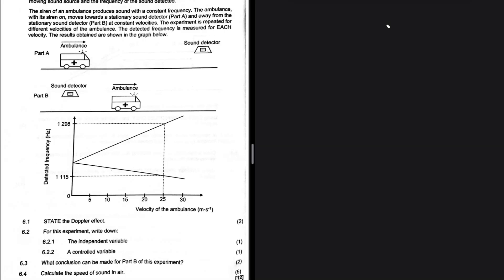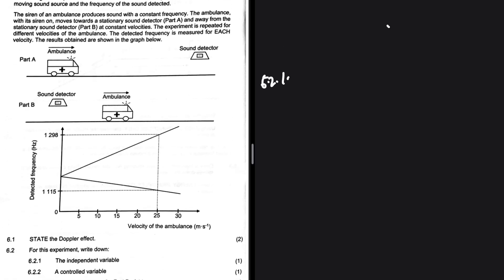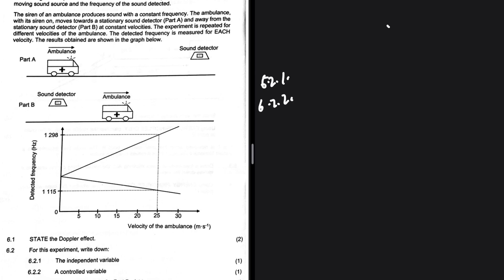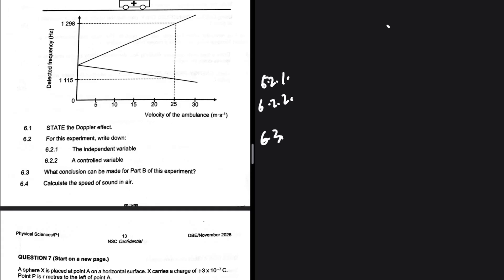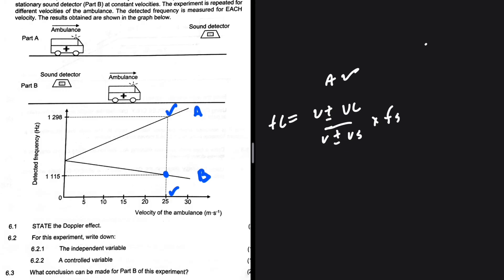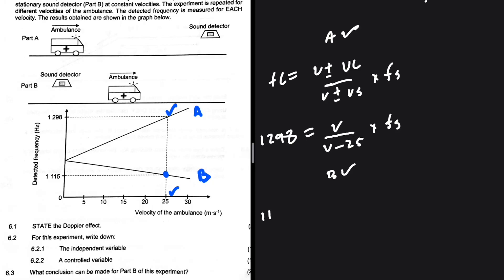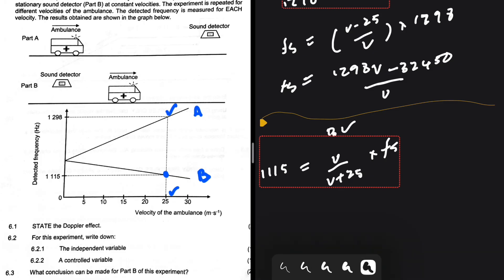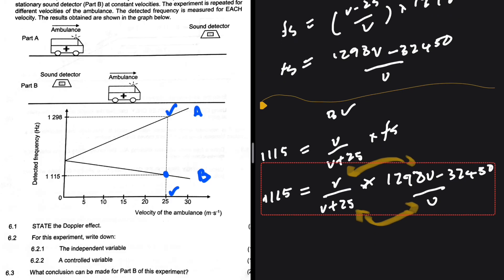Doppler Effect Grade 12 Physical Sciences November 2025 Memo allpastpapers.com